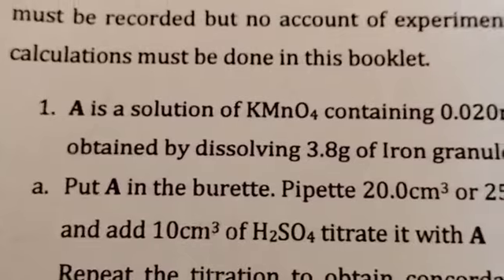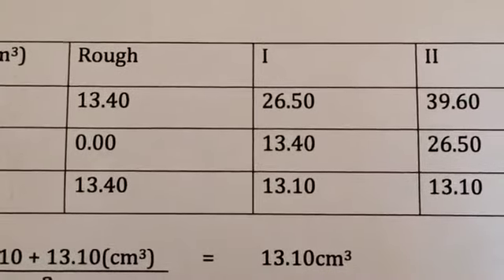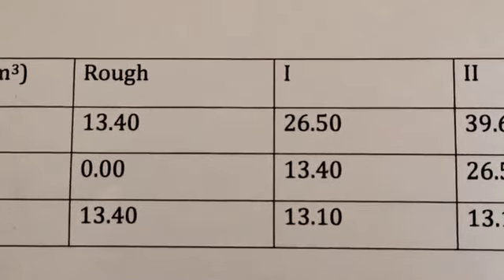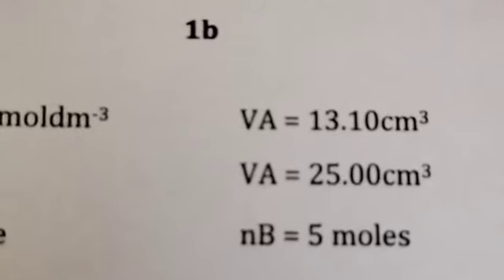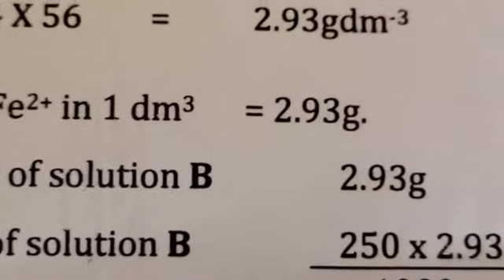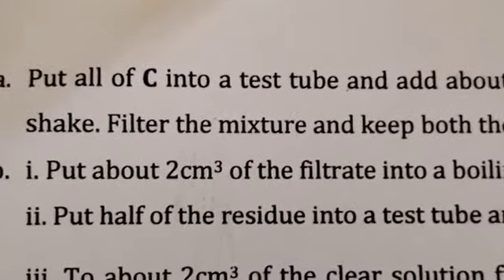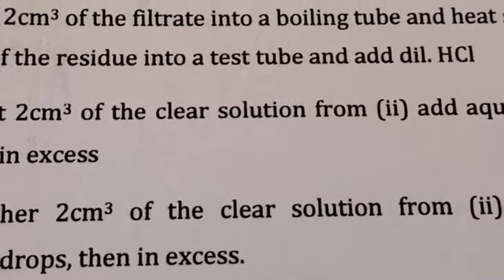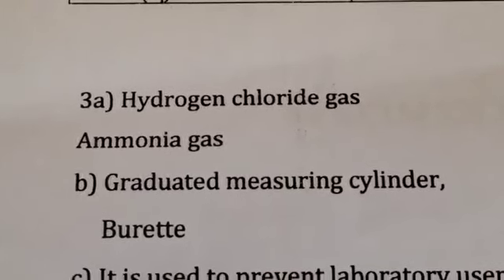100% Solution to May/June 2024 WAEC Alternative A Practical Chemistry